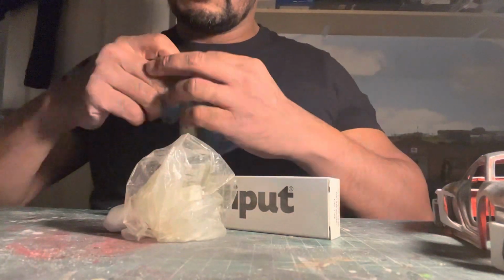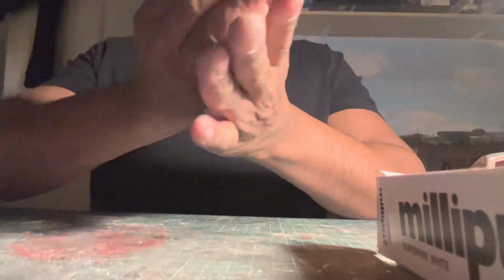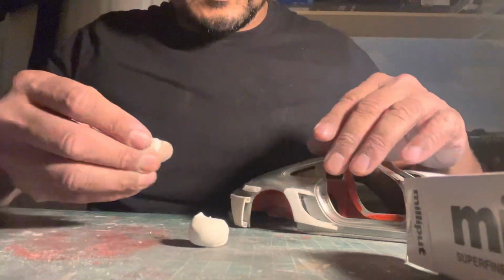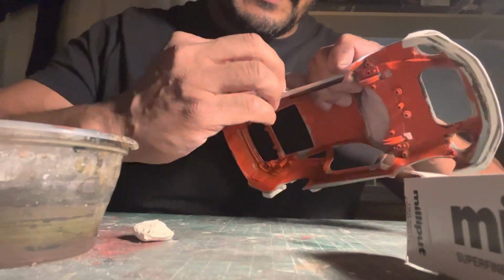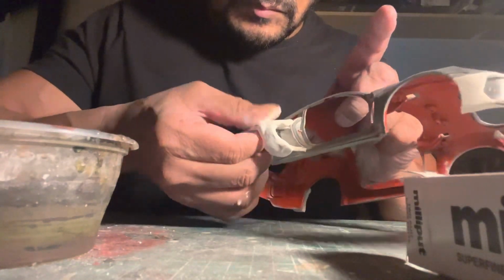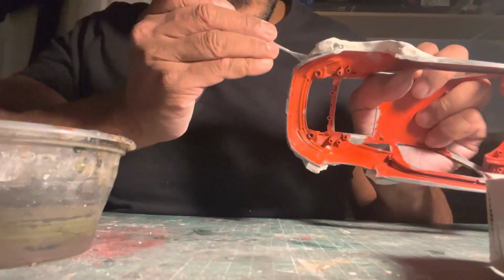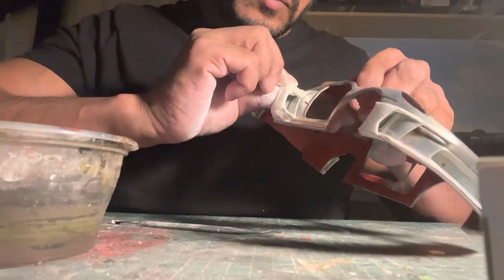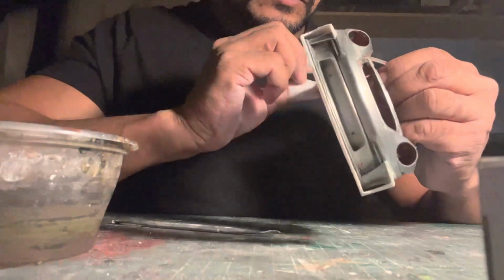How to make wide arches (wide body) for Diecast model cars using milliput by La modz pt 1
Hi guys, in this video I’ll be showing you how I use milliput modelling clay to create a wide body for my Porsche 911 GT3 in this part I’ll show you how to mix the milliput correctly and how to apply this to your model, don’t forget to like, comment and subscribe to my channel as I’ll be uploading a part 2 on how to sand and shape the arches, thanks